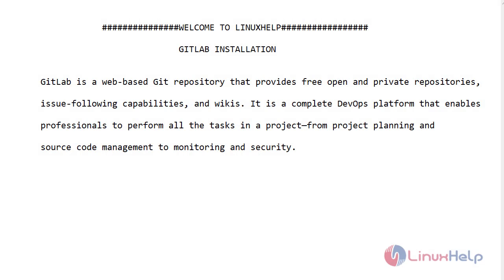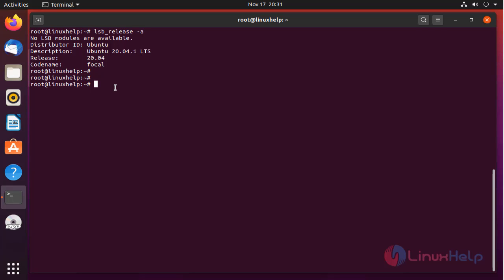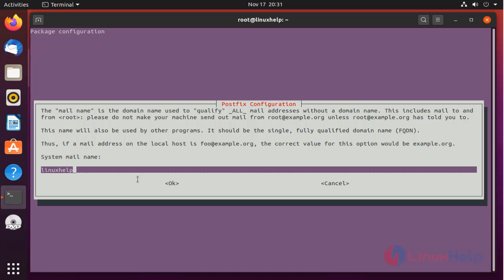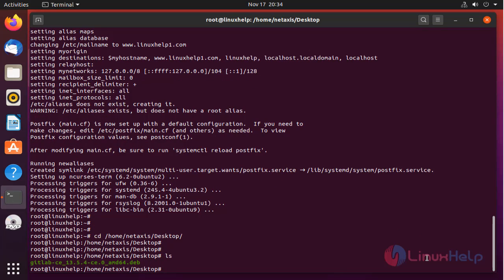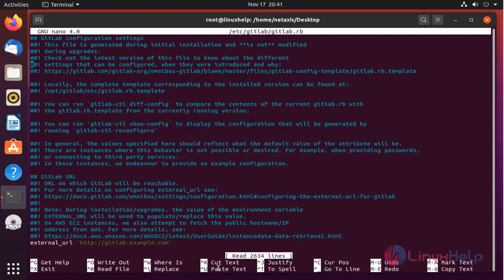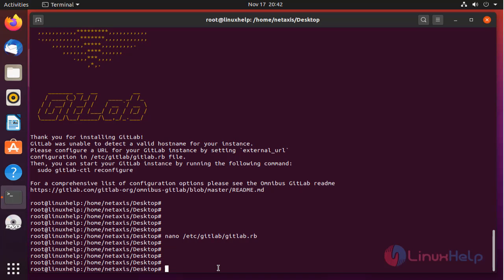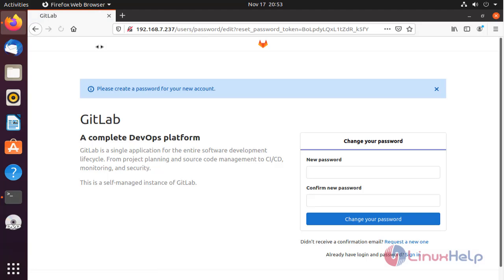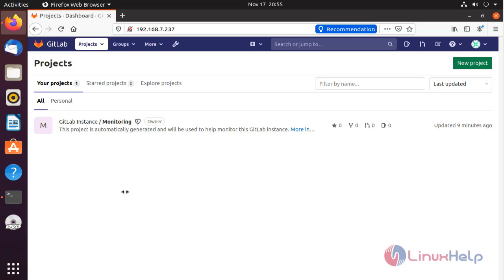How to install Gitlab on Ubuntu 20.4.1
GitLab is a version control system. It is a web-based DevOps lifecycle tool that provides a Git-repository manager providing wiki, issue-tracking, and continuous integration and deployment pipeline features, using an open-source license, developed by GitLab Inc.